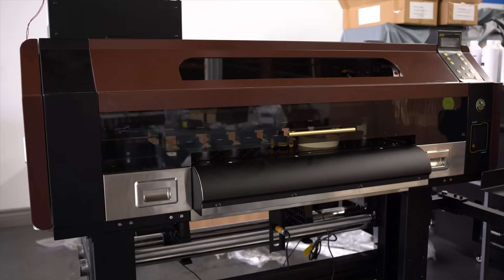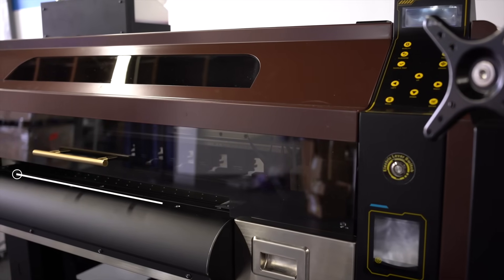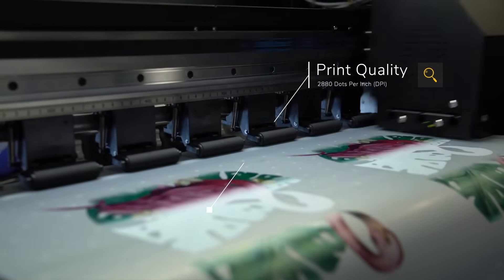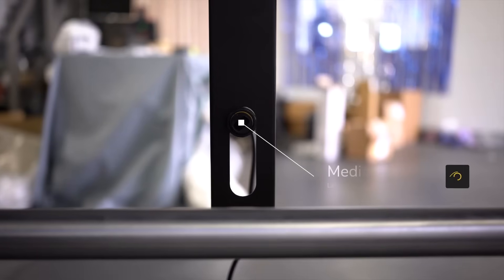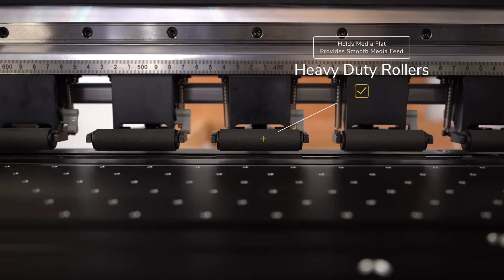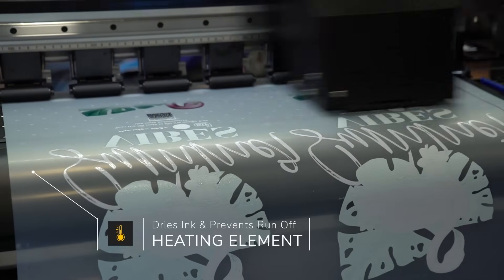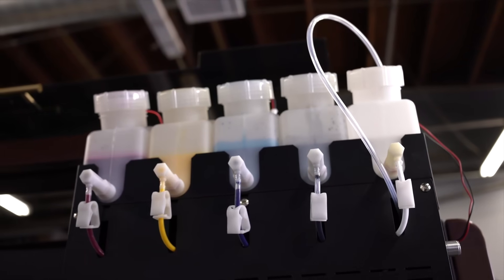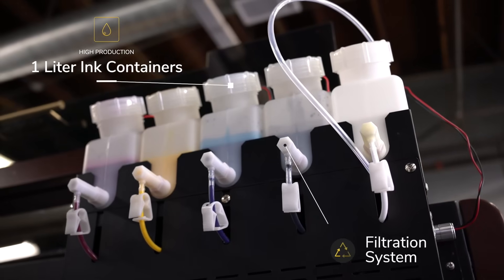Introducing The Prestige XL2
DTF Station Prestige XL2 Available At USCutter

Get professional-quality DTF production without needing a giant machine. The Prestige XL2 brings you blazing-fast performance—up to 100 sq ft/hour—through dual Epson i3200 print heads, making it one of the swiftest roll-to-roll DTF printers available. Built for media widths up to 24″, the XL2 is your gateway to high-speed runs in a compact footprint.